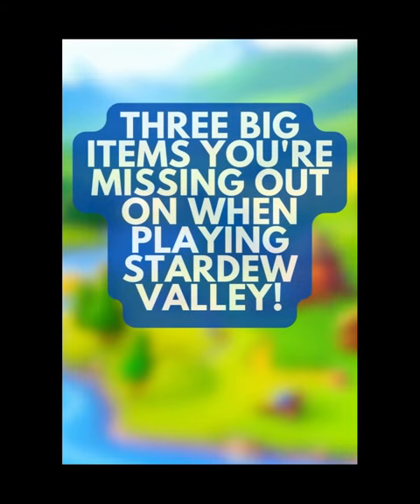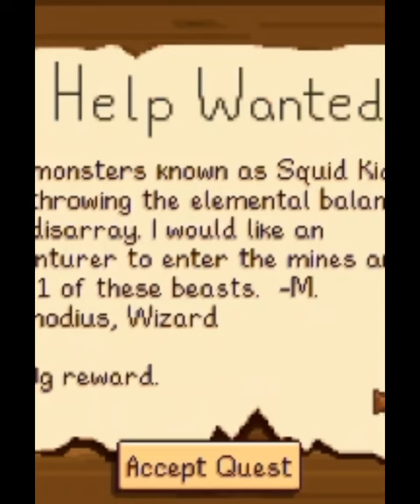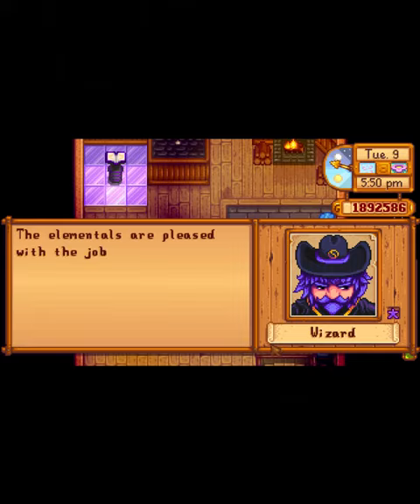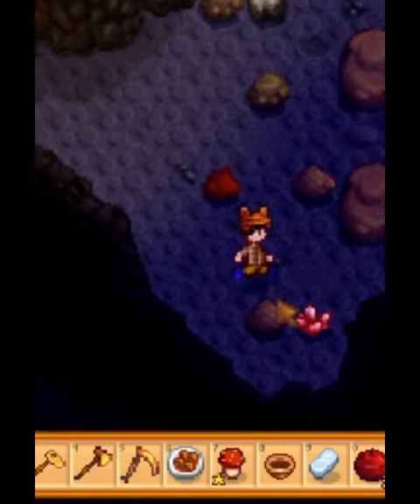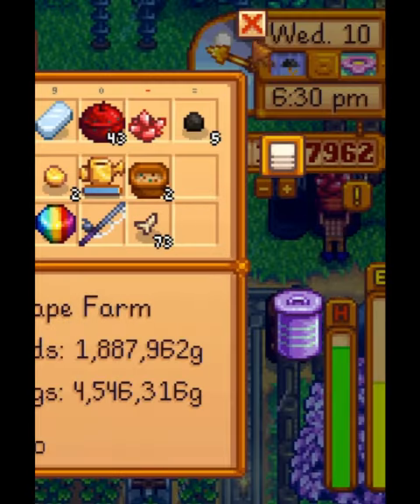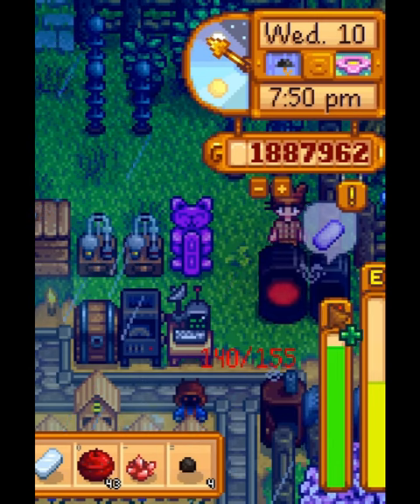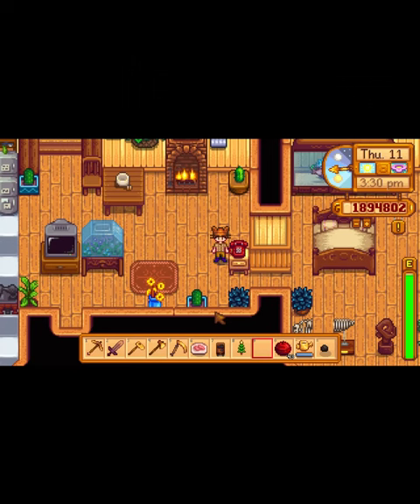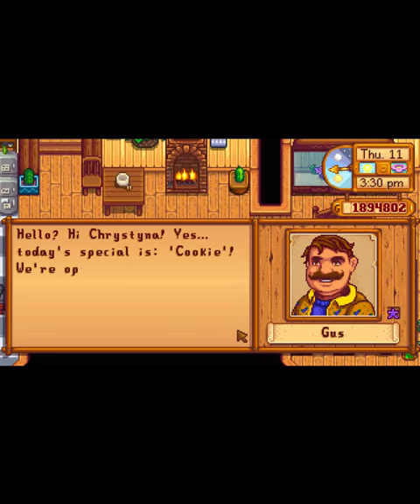🤯 3 Big Items You're Missing Out On! Stardew Valley For Newbies.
Hey, fellow gamers! Are you a beginner player in Stardew Valley? Then listen up, because I'm about to reveal three big items you might be missing out on! First, make sure to fulfill requests posted at Pierre's for a sweet 150 friendship points boost. Second, smelt fire quartz in the furnace - you'll get three refined quartz bars instead of just one! And finally, get yourself a telephone from Robin's to call ahead and check hours and inventory from villager stores. Trust me, these tips will level up your Stardew Valley game in no time. Stay tuned for more gaming hacks! stardew valley stardew valley gameplay fire quartz stardew valley friendship stardew valley stardew valley telephone stardew valley villager requests what to do with fire quartz stardew pierre's store posts stardew carpenters shop stardew O que fazer com o quartzo de fogo no jogo do Vale de Stardew. Jogo do Vale de Stardew - Objeto Telefônico how to make friends in stardew valley how to get a telephone stardew hearts stardew valley